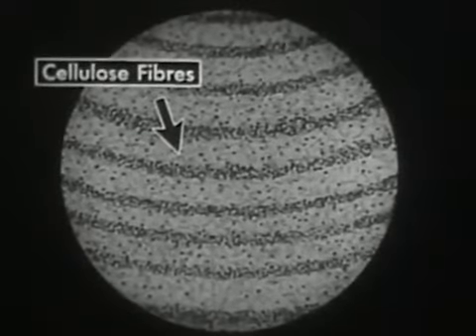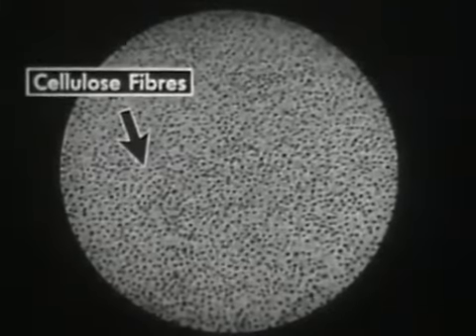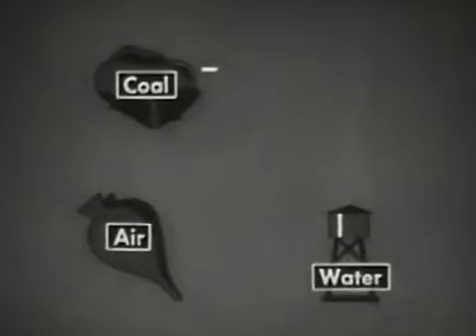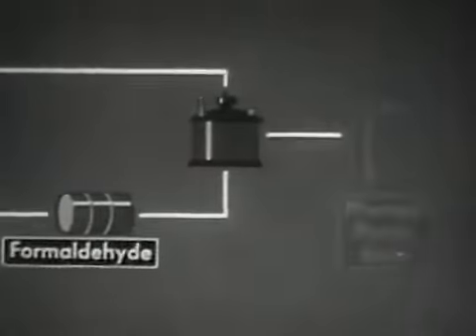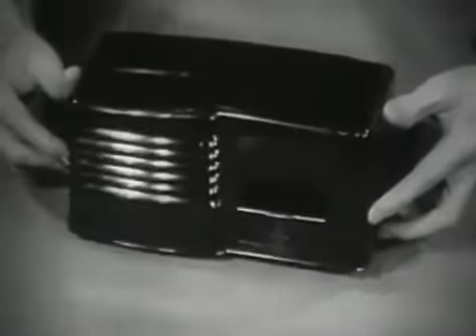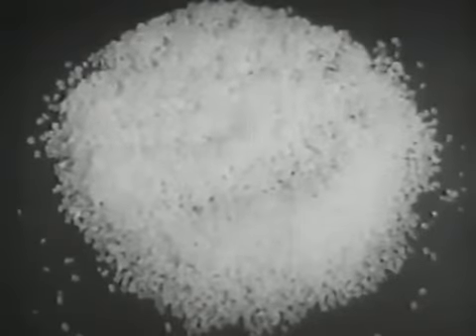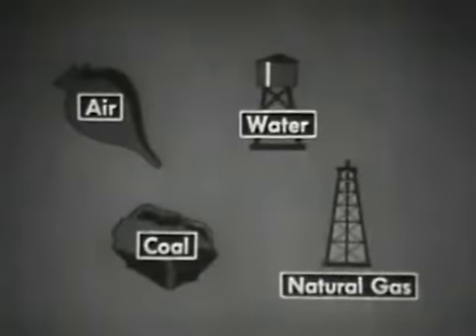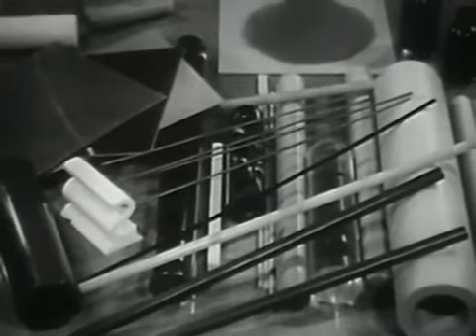Tech3333 Plastics Origin and Synthesis of Plastics Materials 1945 US Office of Education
Plastics  Origin and Synthesis of Plastics Materials 1945 US Office of Education